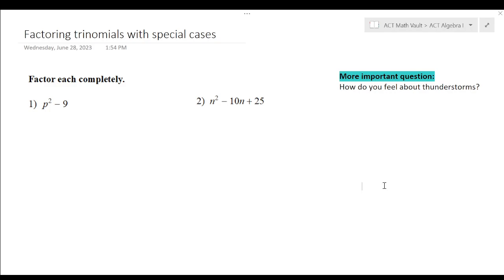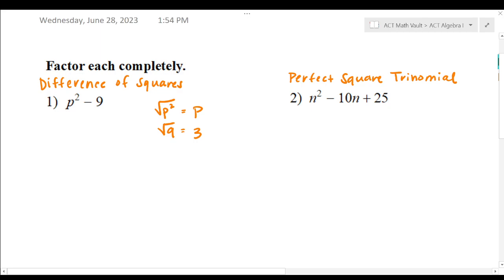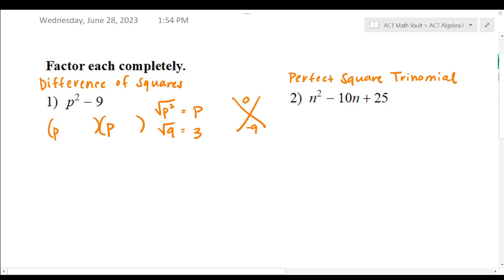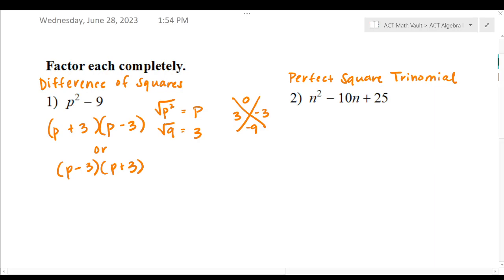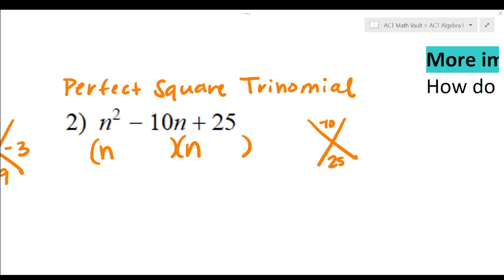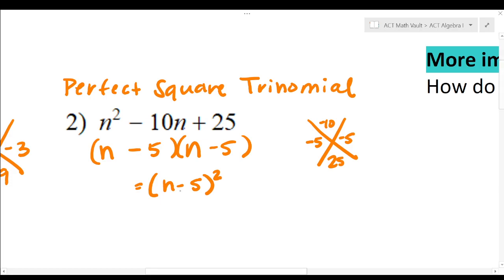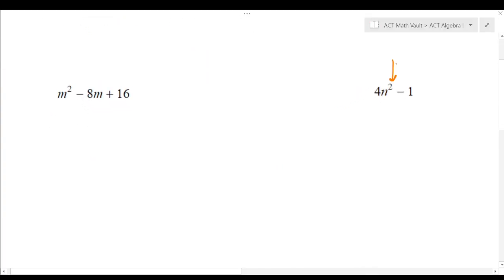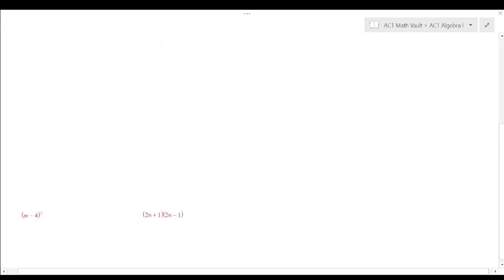How to factor trinomials with special cases quickly and simply!| ACT Prep| Algebra I